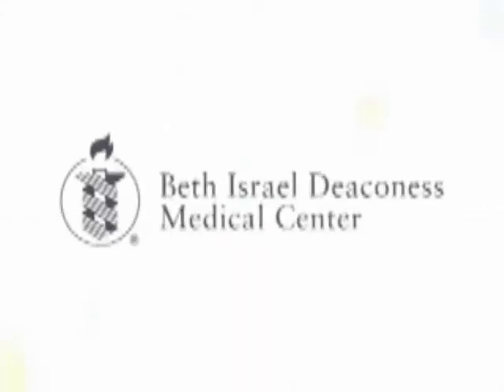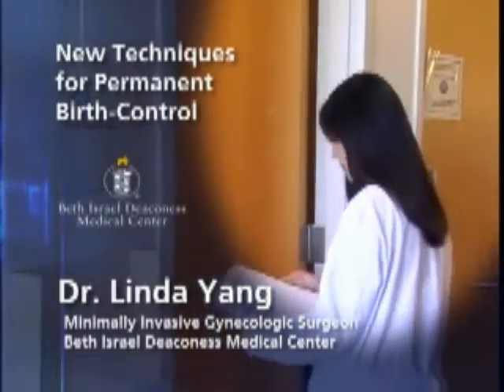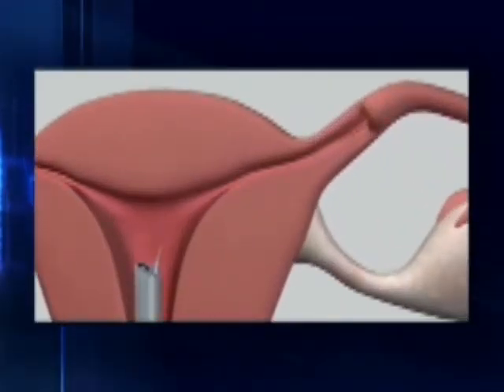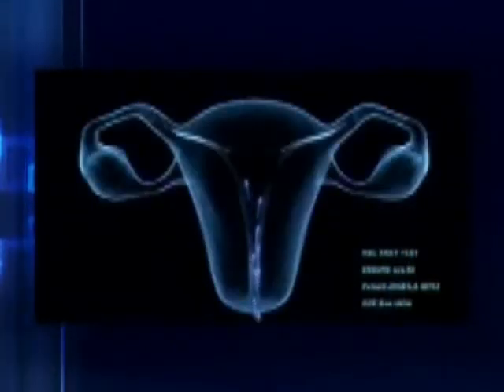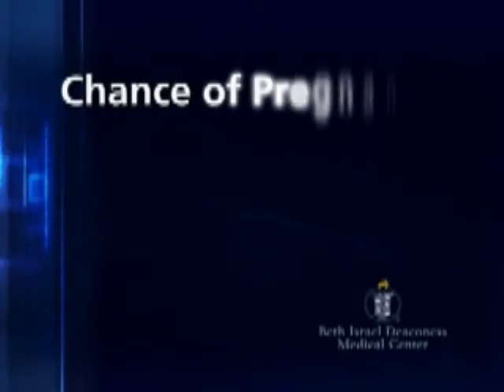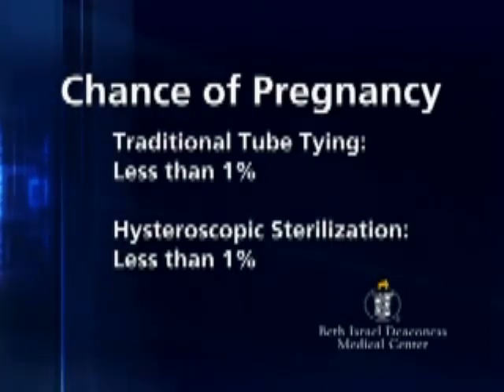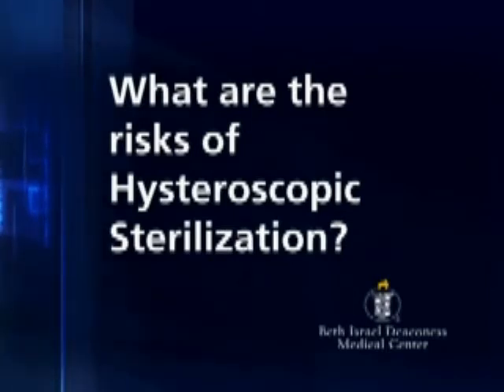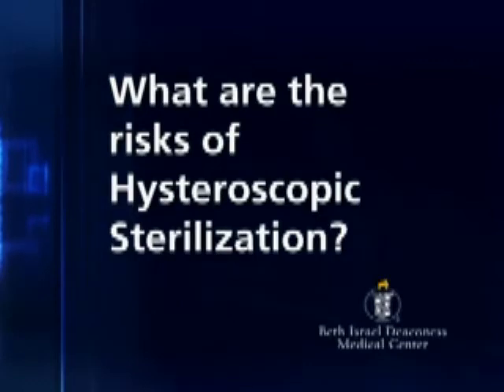Hysteroscopic Sterilization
Dr. Linda Yang discusses an incisionless permanent sterilization procedure for women that can be done in-office or as an out-patient hospital procedure.